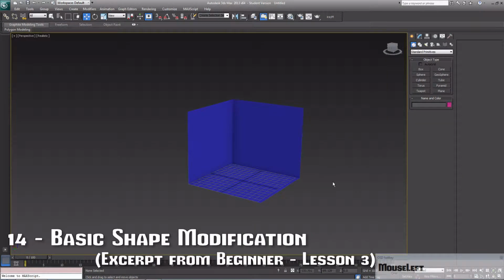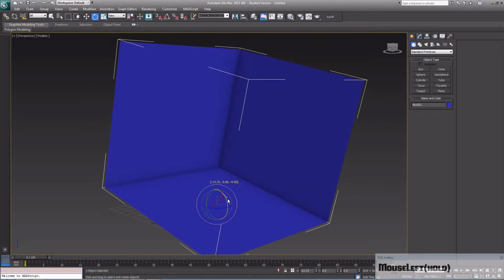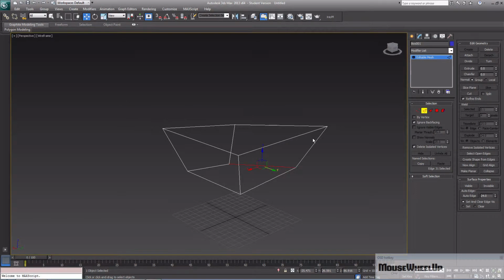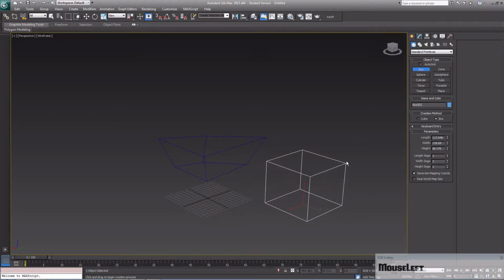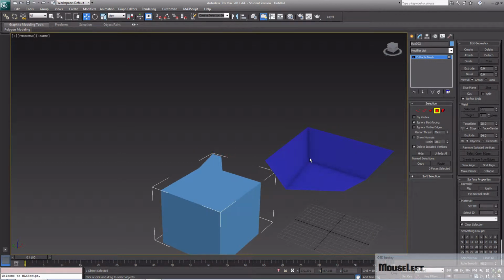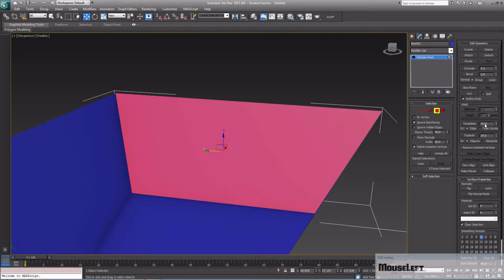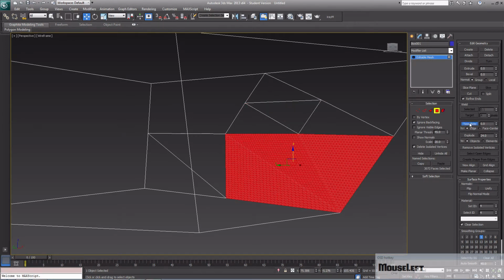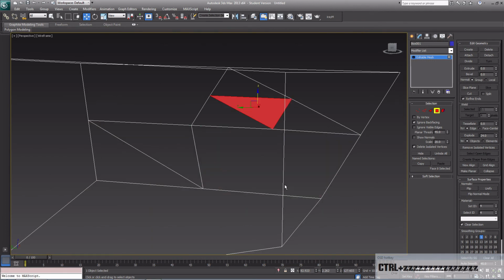Quicknotes 14: Basic Shape Modification - Halo Custom Edition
How to start morphing that standard block map into something more custom.